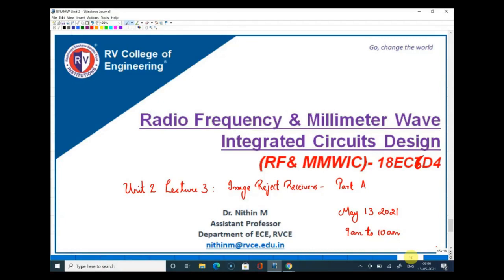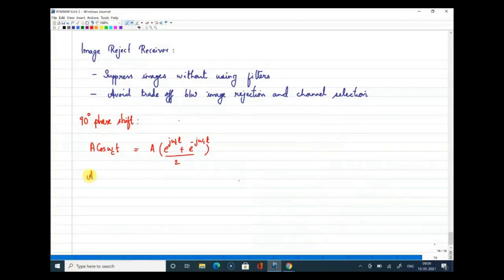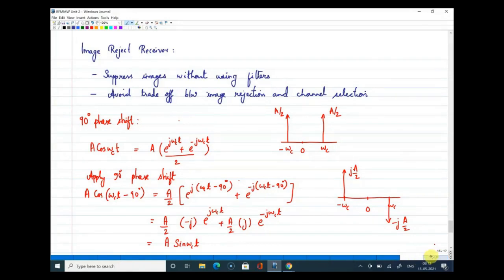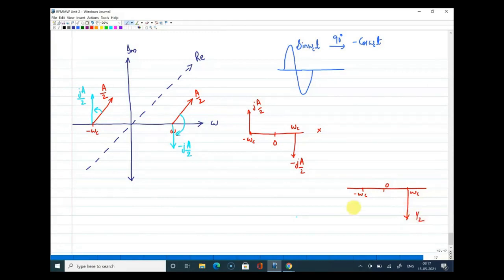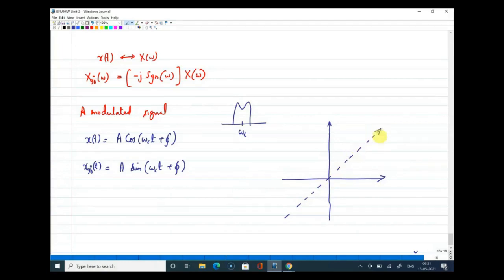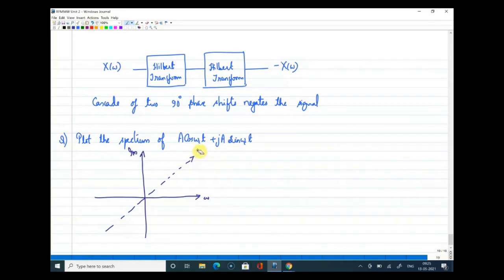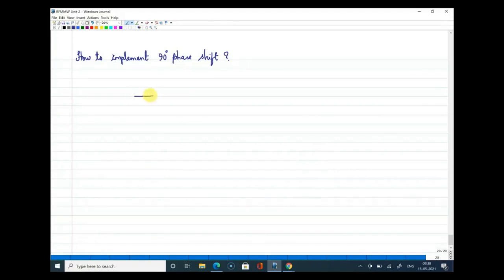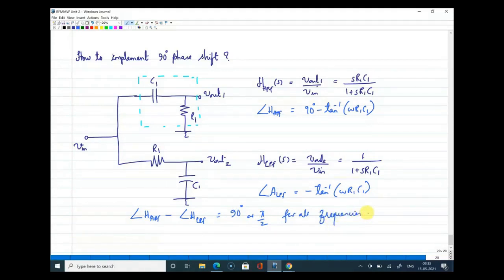Lecture 3 Image reject receivers Part A 90 degree phase shift operation | Unit 2 RF Transceivers